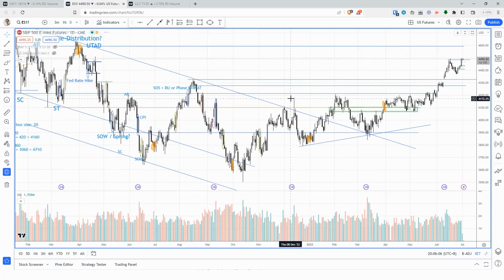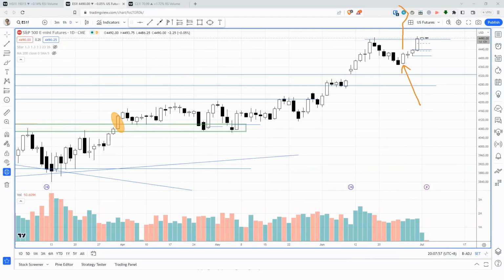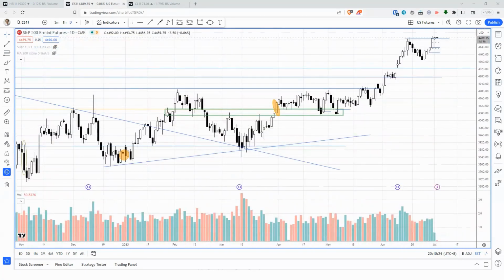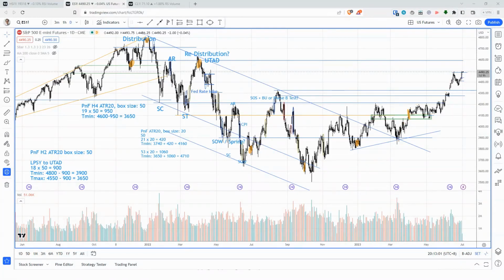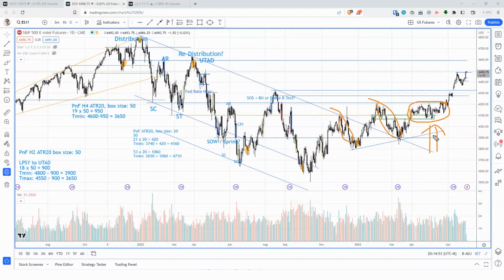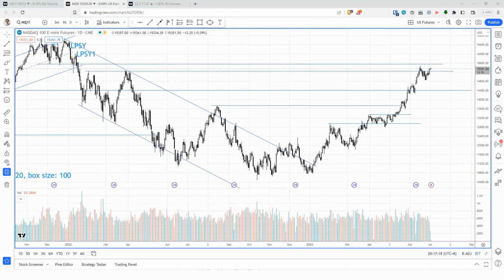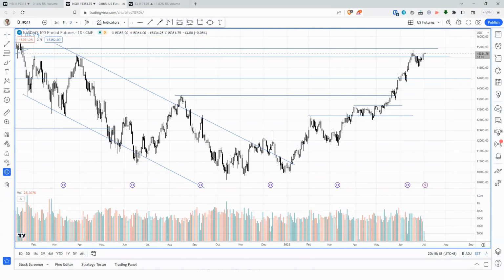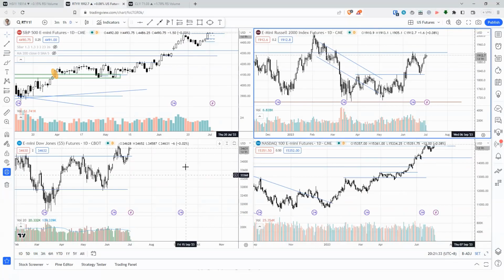Market Correction Or New High? Is History Repeating Itself or Taking a Different Path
✔️ The video above is part of the latest Weekly Live Group Coaching Session (1.5 hours). Join here for a complete discussion including 20+ trade entry setups every week

In this video you will find out the following:

- Is history repeating itself in terms of market correction or will the current situation take a different path
- The potential path of S&P 500 in the first 2 weeks of July based on price action and the seasonality
- An emerging theme consisting of lots of aggressive growth stocks
- The key levels to watch out for

🎁 Get your weekly market insights + 3 stocks with actionable entries setup for free via email

00:02:26 End of quarter effect for S&P 500
00:03:56 Bullish case
00:06:53 The context and volatility
00:08:08 Key level to disappoint the bear
00:10:43 Market rotation from Nasdaq
00:12:04 Emerging theme to watch out